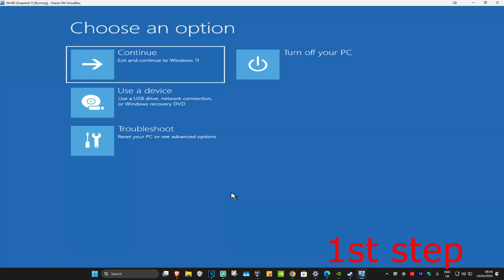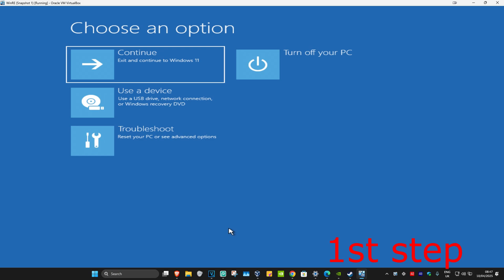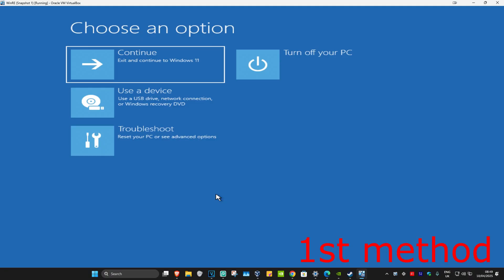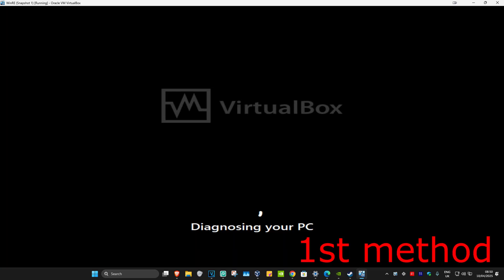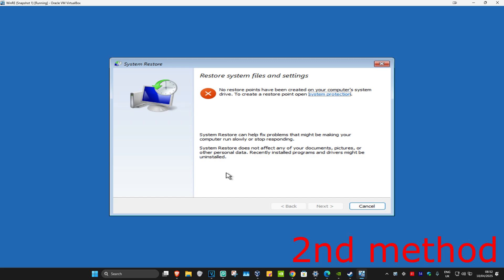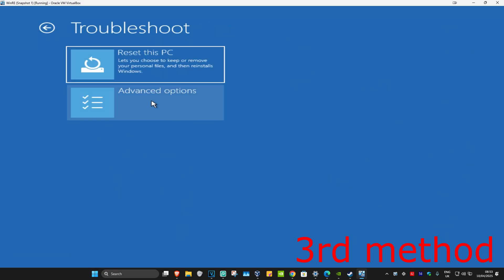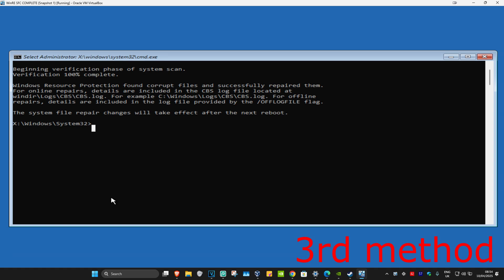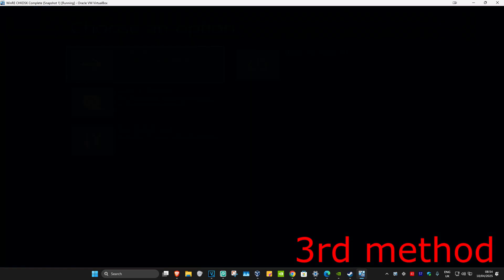(2025) How To Fix SYSTEM SERVICE EXCEPTION dxgkrnl.sys BSOD in Windows 11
In this tutorial, I’ll show you how to fix the SYSTEM_SERVICE_EXCEPTION (dxgkrnl.sys) BSOD error in Windows 11. This error is often related to graphics drivers or system files, and I’ll guide you through the steps to resolve it.

Issues addressed in this tutorial:

Fixing SYSTEM_SERVICE_EXCEPTION (dxgkrnl.sys) BSOD in Windows 11
Resolving blue screen errors related to dxgkrnl.sys
How to update or reinstall graphics drivers to fix BSOD
Troubleshooting system crashes due to dxgkrnl.sys
SYSTEM_SERVICE_EXCEPTION (3b)
An exception happened while executing a system service routine.
Arguments:
Arg1: 00000000c0000005, Exception code that caused the bugcheck

This works on Windows 11 and works on PC, Desktop & Laptop.